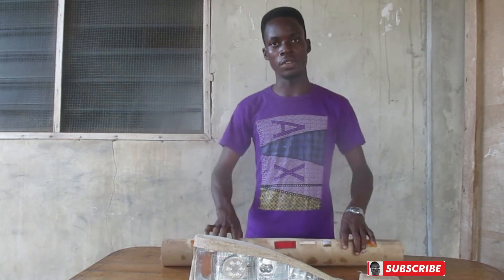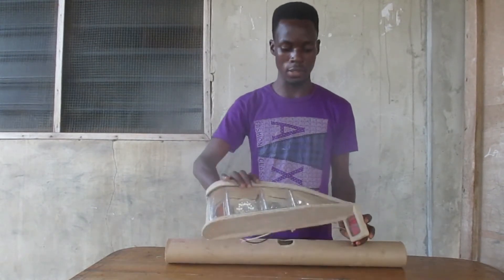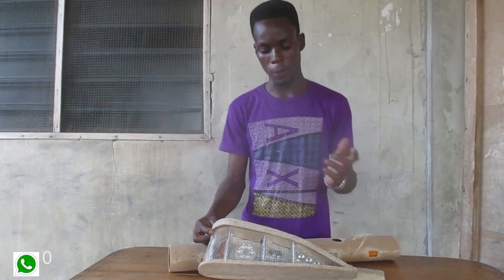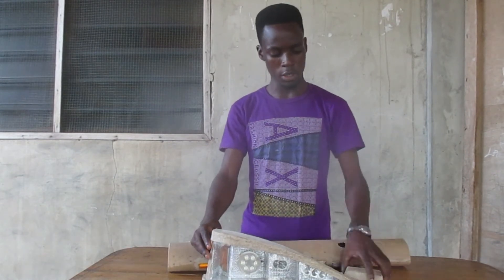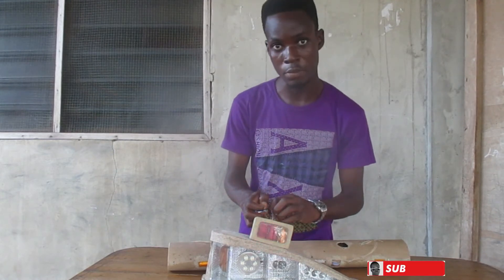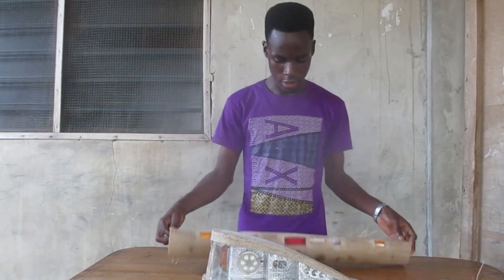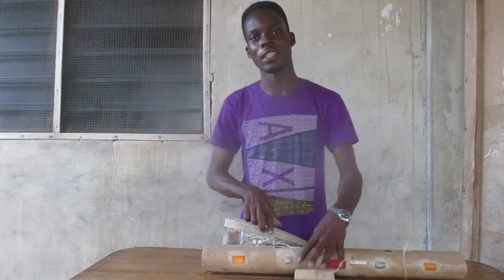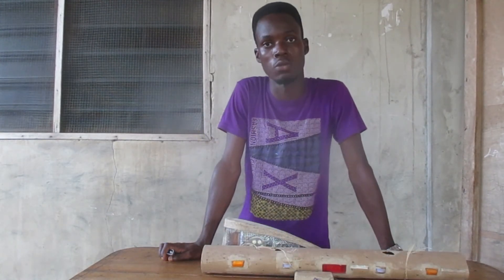Gratus Lucado Tech - 17 _ Car electrical part 2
Link to my other tech videos

My name is Gratus Lucado, a young inventor and artist from Ghana - Africa. I love creating things just from waste materials and fabrication is what I have beeing doing since I was a little boy, right from my primary school. It is a God given talent that I have always being trying my best to build on.

In this current video I was showing how the light systems on my car works.

Ghanaian inventor
African Talented
Fabrication
Inventions
Africa invention
Made in Ghana
Homemade project
Dream achieved
Small car
Mini crafts work
Ghana young talented
Gratus Lucado tech
Technolony
Car light system
Homemade inventions

TOOLS
Hacksaw blade
Sodding iron

Rule
Cutter